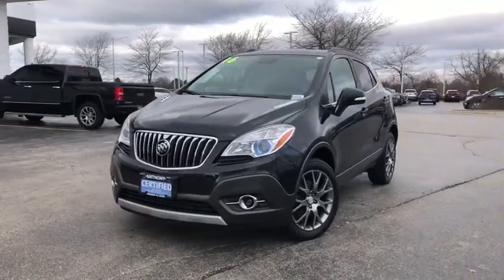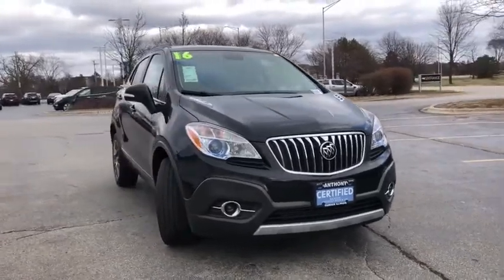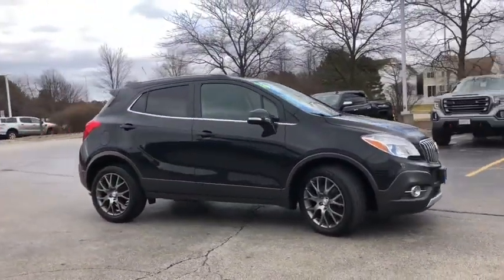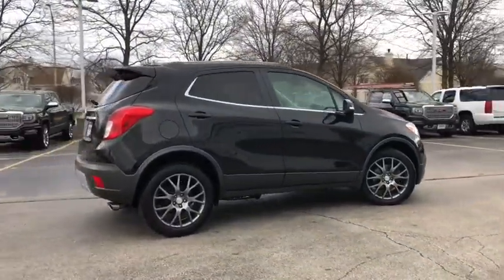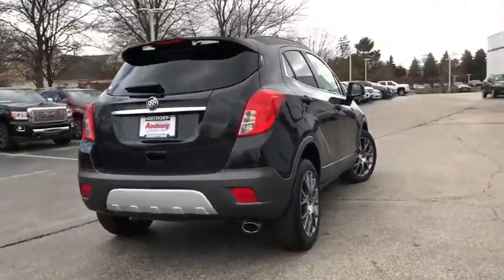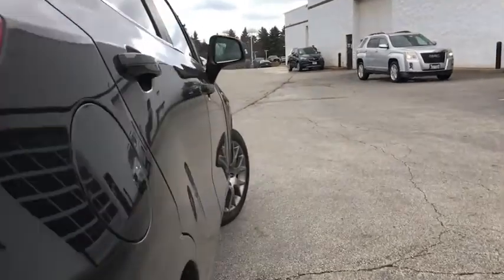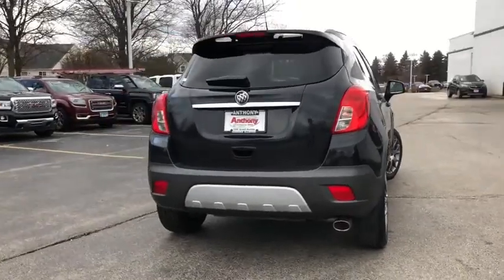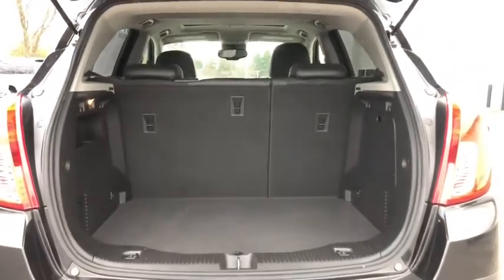2016 Buick Encore Gurnee, Waukegan, Kenosha, Arlington Heights, Libertyville, IL B2162B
Carbon Black Metallic [LISTING TYPE] 2016 Buick Encore available in Gurnee, Illinois at Anthony Buick. Servicing the Waukegan, Kenosha, Arlington Heights, Libertyville, IL area.